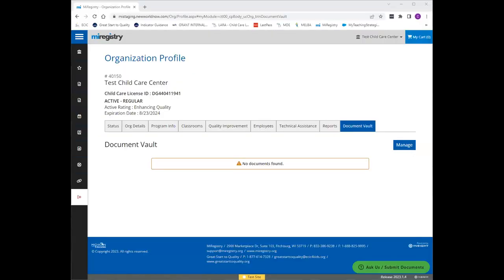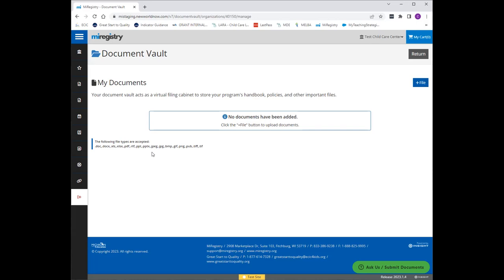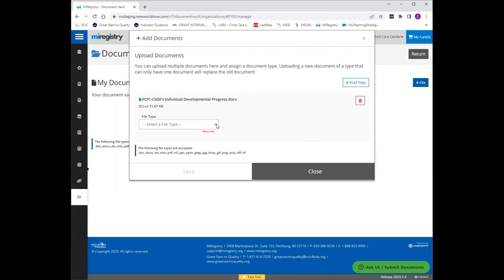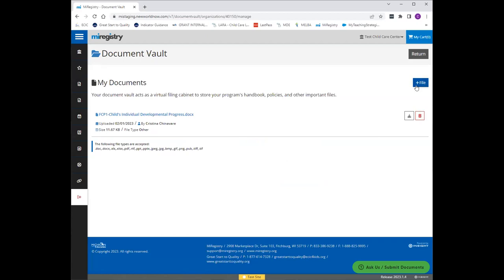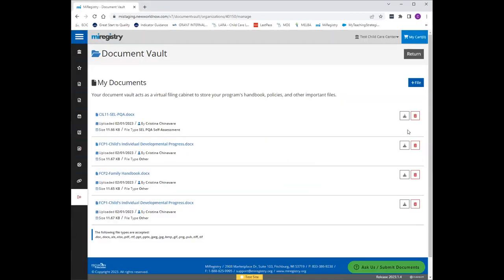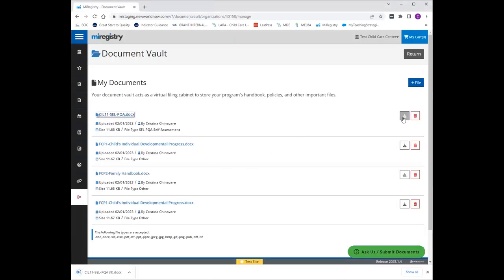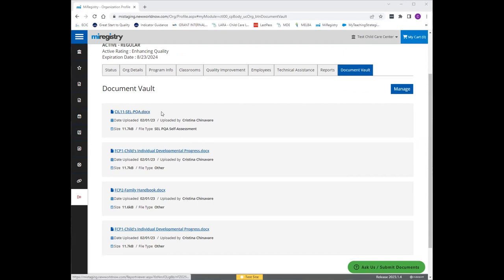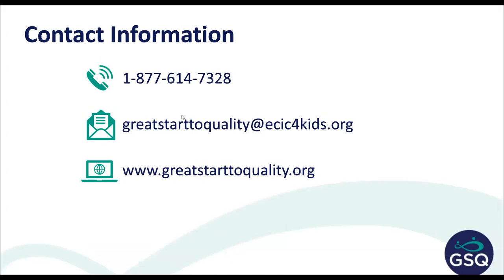The GSQ Document Vault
The Document Vault acts as a virtual filing cabinet to store the program's handbook, policies, and other important evidence you may use for Great Start to Quality.